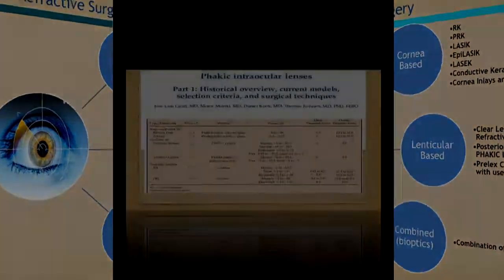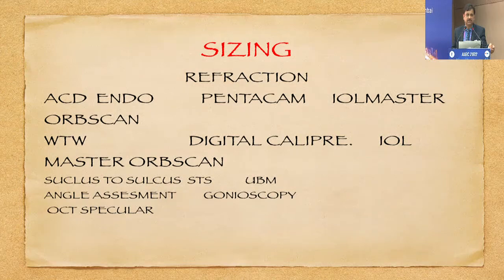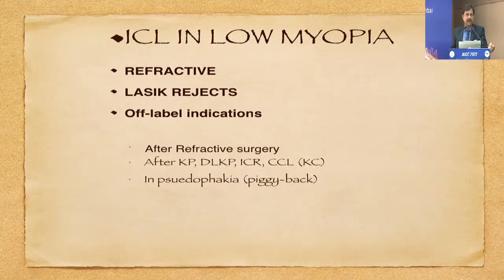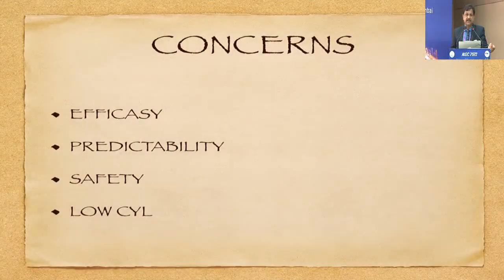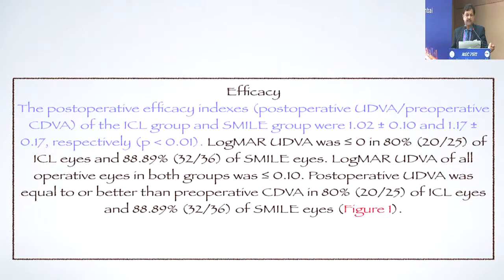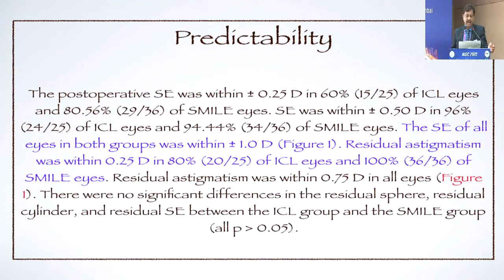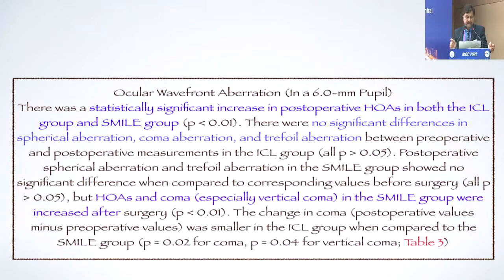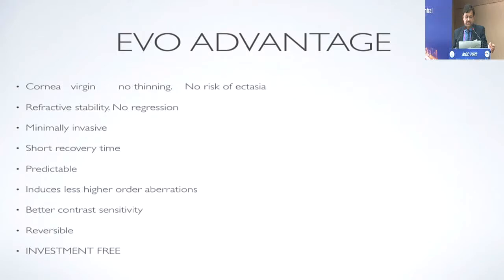AIOC2022 IC532 Topic Dr SONU GOEL Are Phakic Lenses a good option for lower refractive errors as we